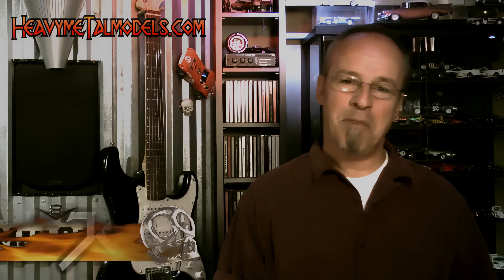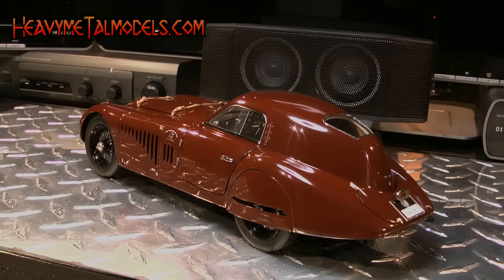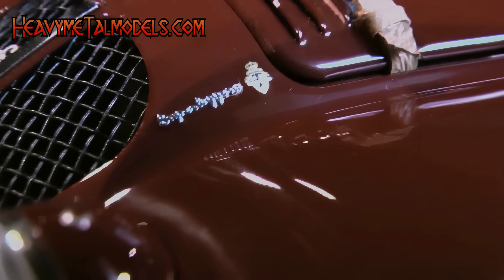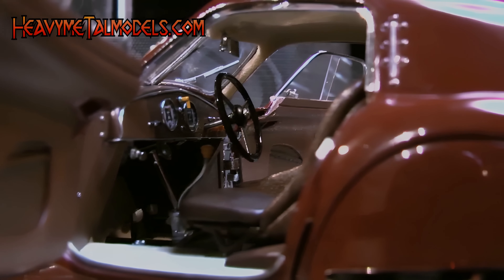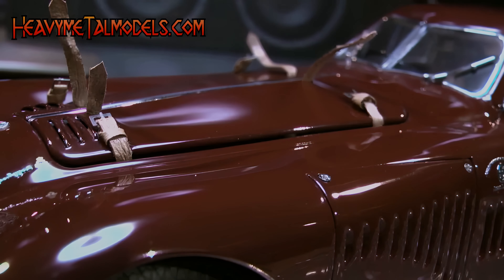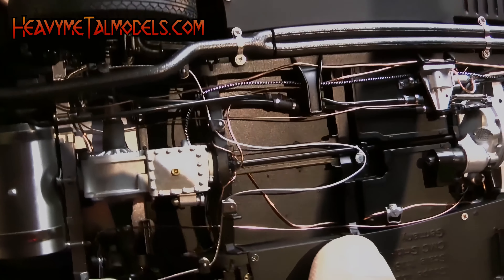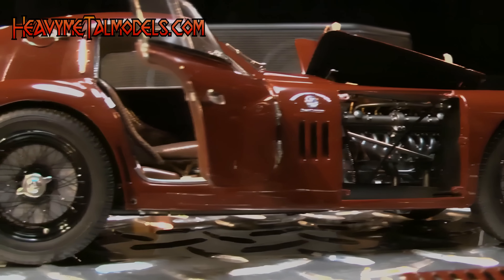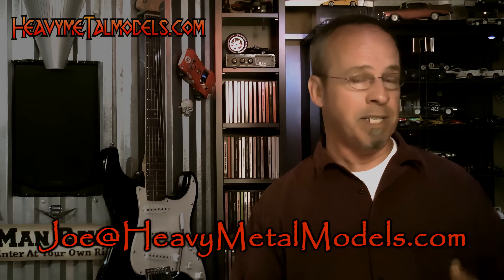Remastered in 4K! CMC 1:18 Alfa Romeo 8C2900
When we first shot this video of CMC's unbelievable one-off Alfa, we were amazed at the depth of detail and the finesse that the image contained. Watching the remastered video in 4K only adds to the joy. While we were at it, we tweaked the audio a bit, too. We hope you like the result.

Have fun revisiting an old classic from the Car Room vaults!